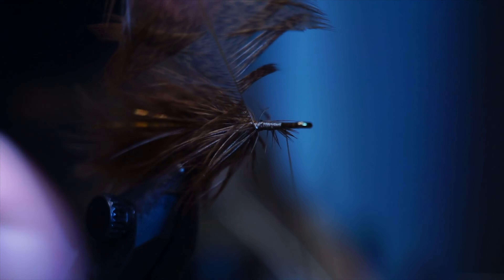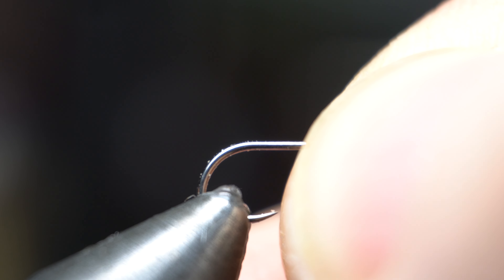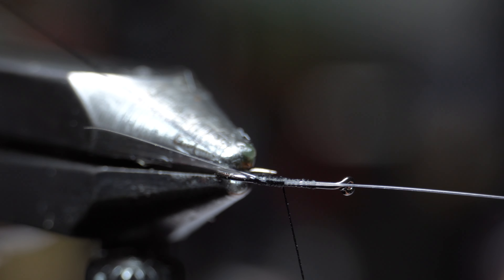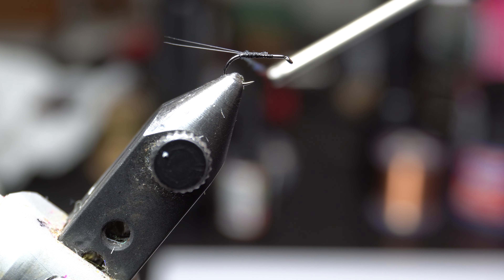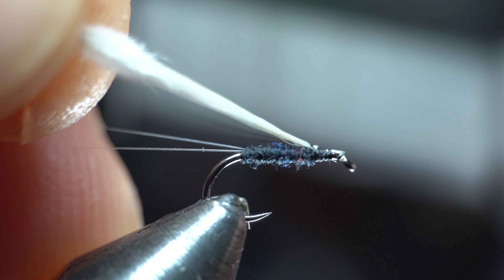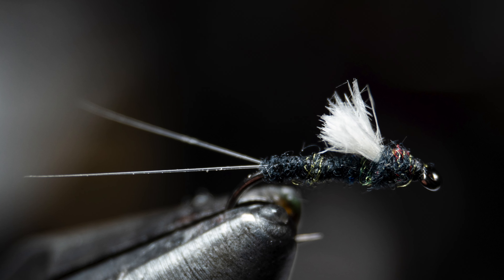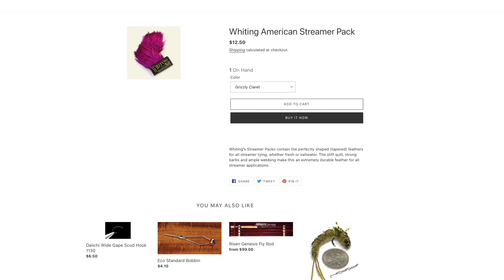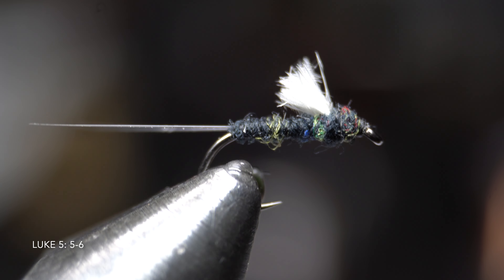RS2 Emerger - Trico, Midge and Baetis Emerging Pattern - McFly Angler Fly Tying Tutorial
The RS2 is a fly that is so simple yet works so well.  Its one of those flies that is in a league of its own and there really isn't much that can replace it for given situations.  For instance, I used to fish the San Juan River a lot.  Small midges were on the menu for the trout there.  And when I say small, I really mean small.  We are talking size 24-30, even smaller in some cases.  There is only a hand full of flies that can be tied down past a size 24, and the RS2 is one of them.  It in itself has caught me a number of really nice trout on that river.

While it is a rather simple fly, it is not what I would call easy.  It can take some getting used to, especially splitting the tail.  And to get the shape just right, you really have to have control over that dubbing noodle.  It will not come out looking right if the body is all lumpy, and keeping a very even (non tapered) body with a small bump as a head is imperative.  Also the position and length of the wing is important as well.  So, tie some up, but dont get discouraged if the first few aren't what your expecting.  After you get the hang of tying these though, you can do so quickly.  You can a box with these in a matter of an hour or so.

I used to fish these a couple of ways.  One of my favorites was behind a larger dry fly like a Griffiths gnat or parachute Adams.  Use the dry fly as an indicator as the RS2 doesn't really sit directly on top.  It rides in the water just below the film like a dying or emerging midge or trico.  Another way I would fish these is by itself under an indicator, or even behind a larger/heavier fly to get it down a bit.  The versatility of being able to fish multiple columns of water really make this fly shine in my opinion.

There are a few variations of this fly as well.  Of course you can tie it in multiple colors.  Olive body with gray wing is common to mimic a BWO, but also you could tie it no tail and all black with white wing as well for a midge imitation, more color combos are useful as well so get creative.  Not only that, but you can switch out the CDC for a small bit of foam to make a foam RS2.  Tie them smaller or larger, whatever will match your local hatch.  Have fun with it and see what you can create to better fish your local streams.